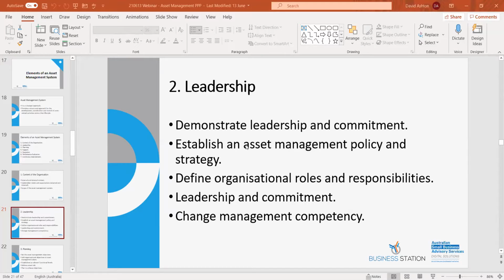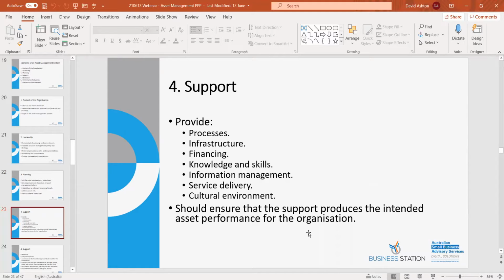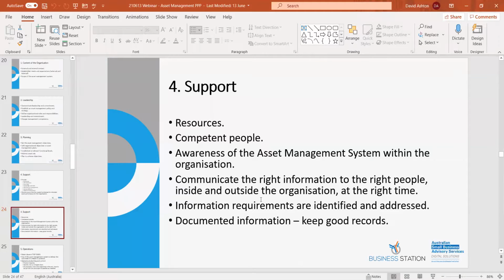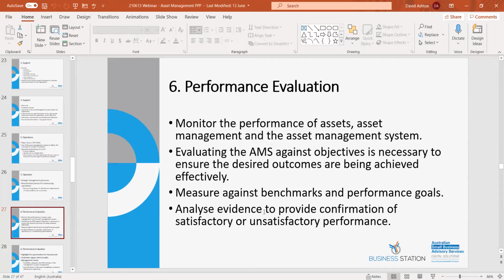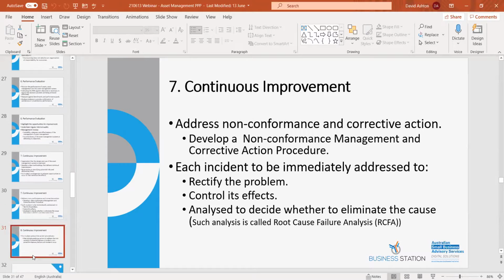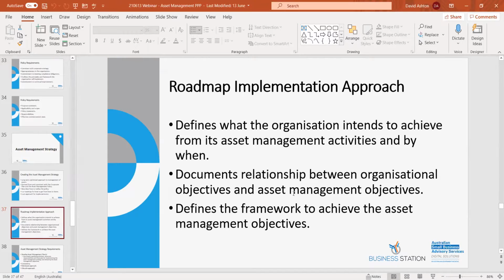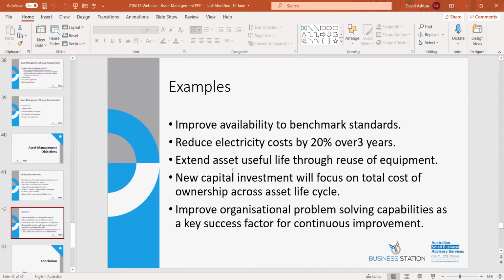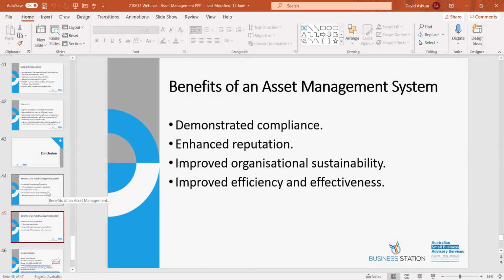Managing and Adding Value to Business Assets by David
This webinar is designed to give participants an overview of the IS55001 Asset Management standard and the key elements and fundamentals of the standard in order to have sufficient knowledge to be able to commence the development and implementation of relevant policies and procedures to develop an asset management system that protects and adds value to the assets.

At the conclusion of this Webinar, participants will understand:
Benefits of Implementing the Standard.

David is experienced business manager and board member who has held senior commercial, operational, and general management positions across a range of industry sectors.
He has significant experience with the development and implementation of long-term strategies, governance, procurement, asset and facilities management and general management systems and procedures that deliver tangible corporate benefits in the way an organisation is managed.
David has managed sizable commercial and industrial properties, plant and equipment assets and has developed and implemented Asset Management Plans. He is also a qualified auditor of Health, Safety, Environment and Quality Management systems.

PLEASE NOTE: To register for this event you must be a business (0-19 employees)  and provide your ABN.